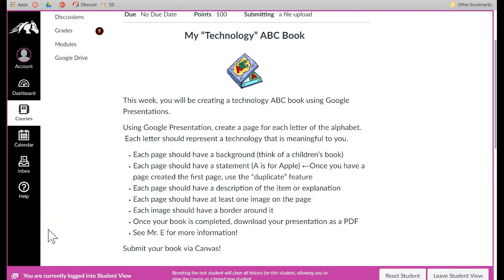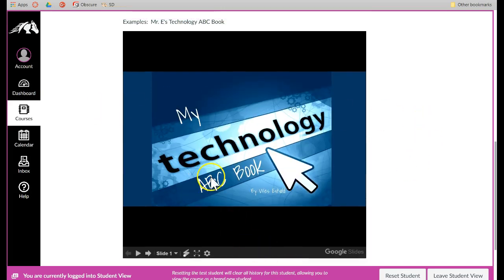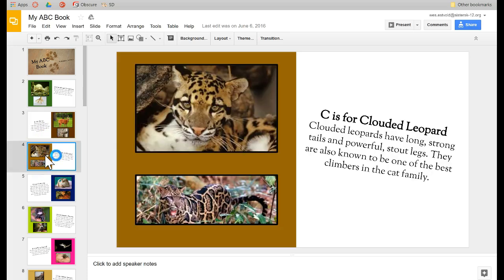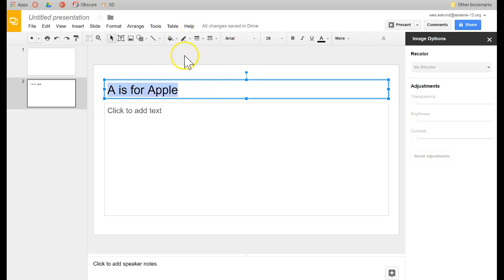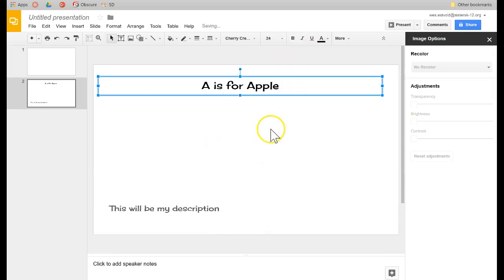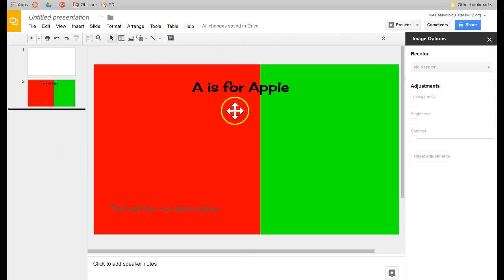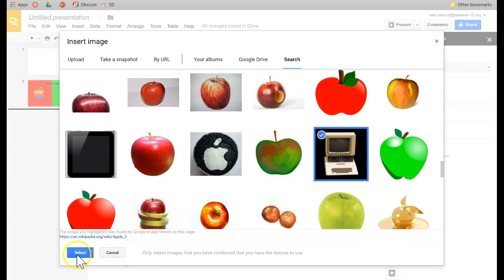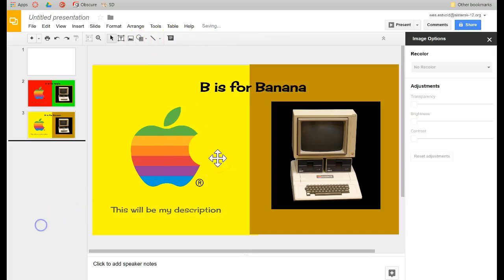Technology ABC Book Teaching Video